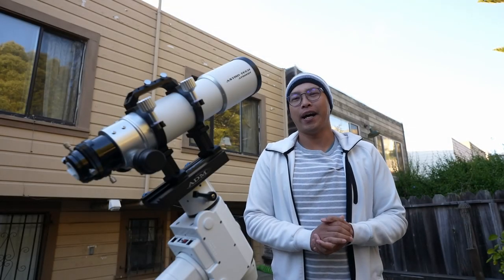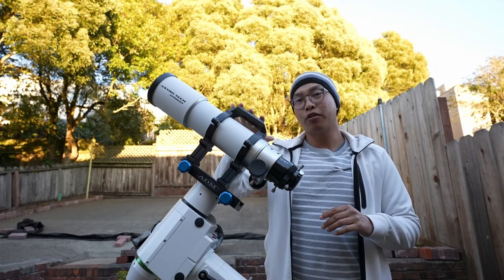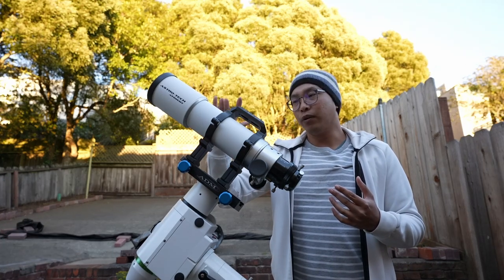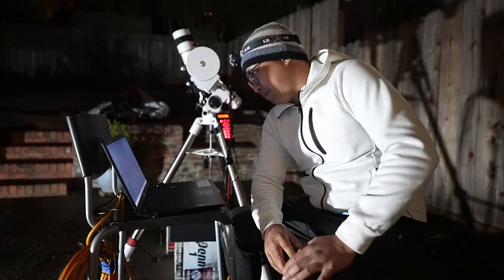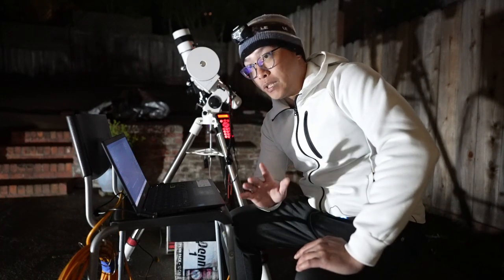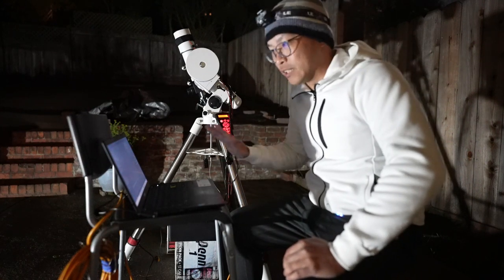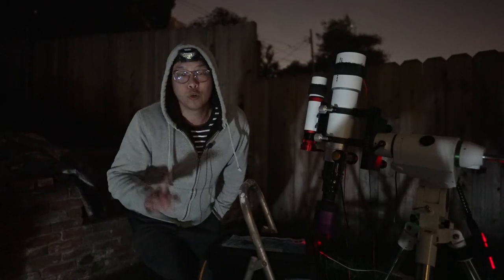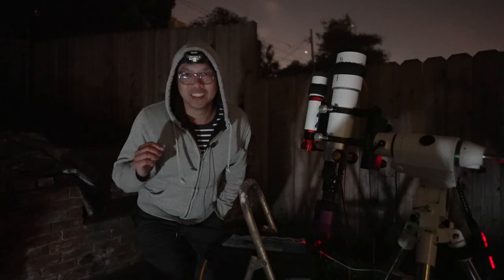ASTRO-TECH AT80EDT: Fantastic Entry Level Triplet APOCHROMATIC Refractor!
The Astro-Tech AT80EDT is a great triplet apochromatic refractor. At 80mm aperture, this is a fantastic option for those wanting to spend their nights imaging nebulae, especially the ones coming up during the winter nights! This is an affordable option that to be honest, far out performs its price point!